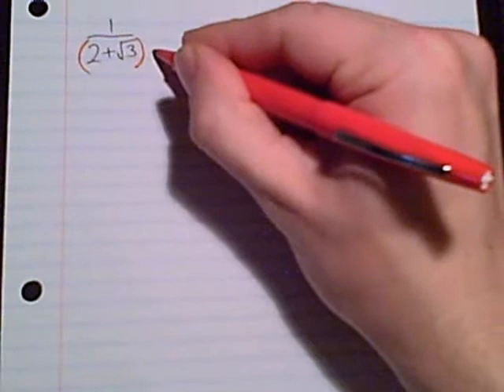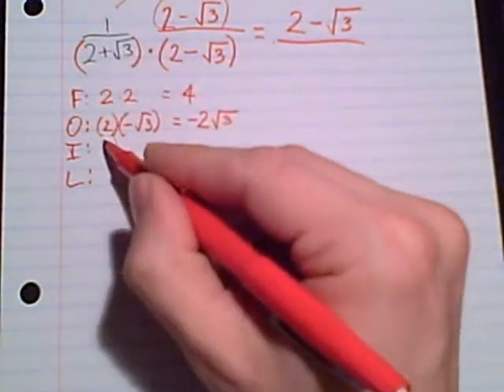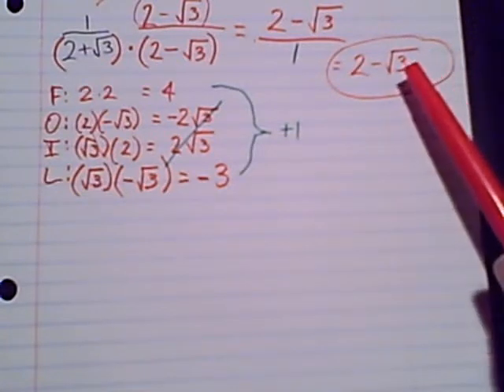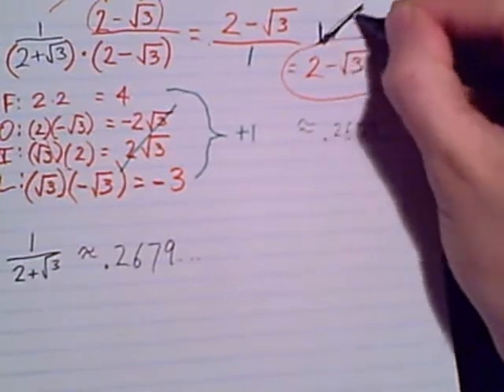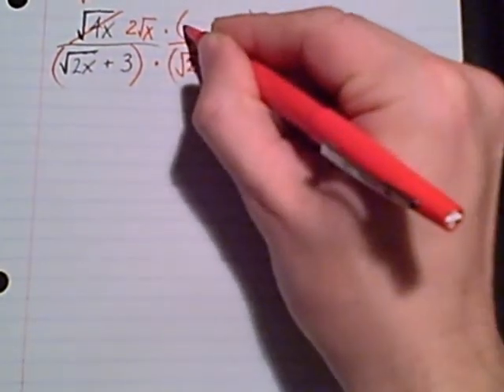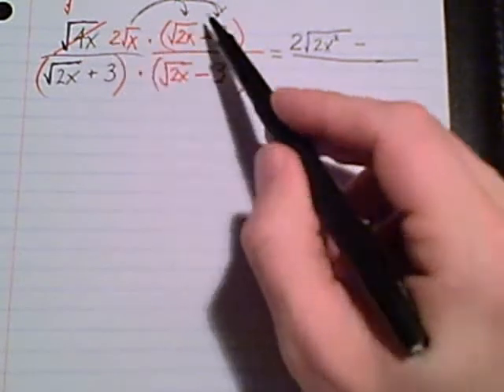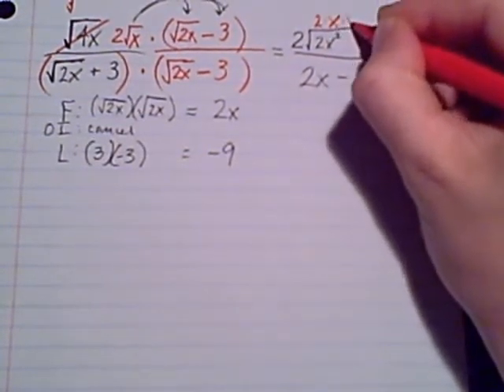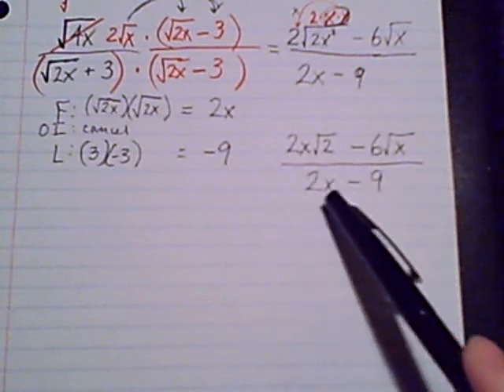Radicals - Rationalizing the Denominator Part 3